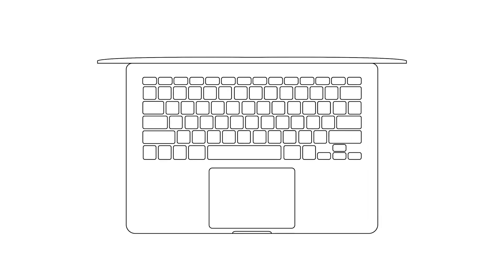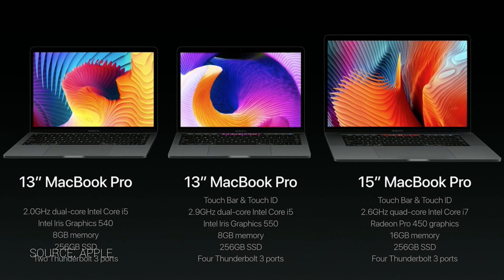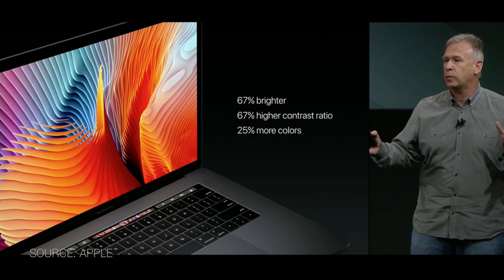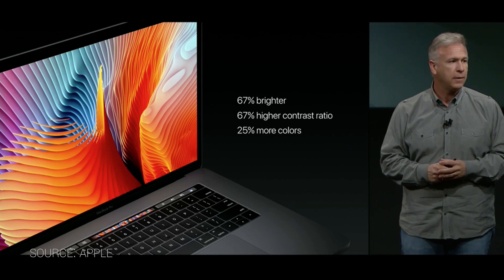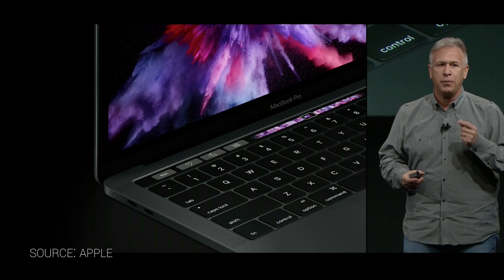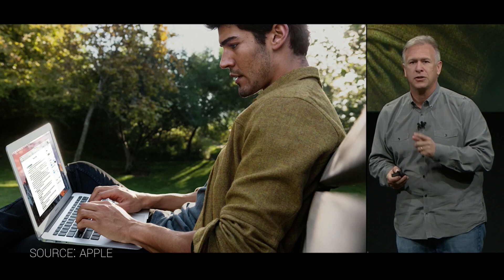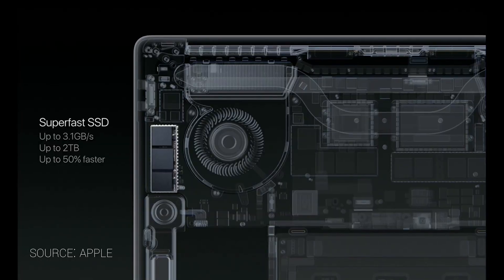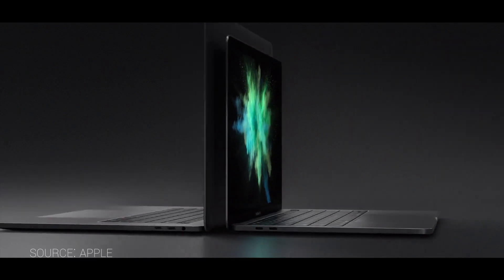New MacBook Pro: 10 Things to Know!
Apple's new MacBook Pro is official! Here are ten things you need to know about the company's latest flagship computer.